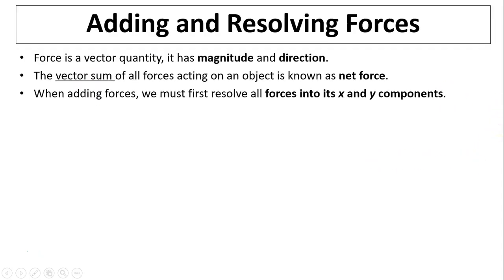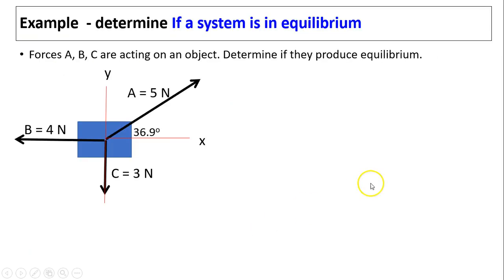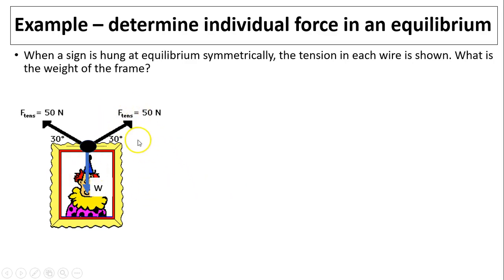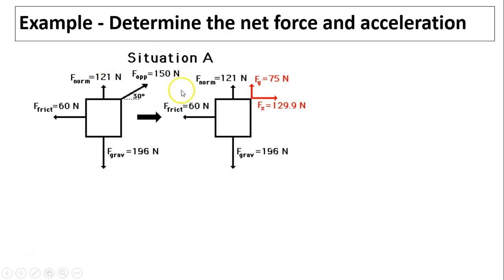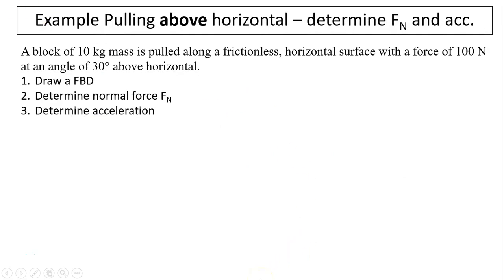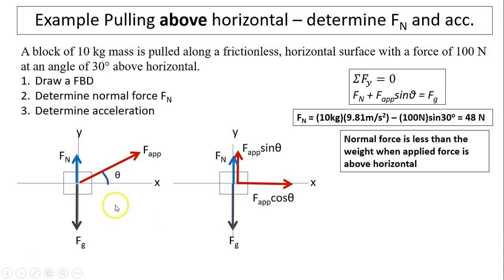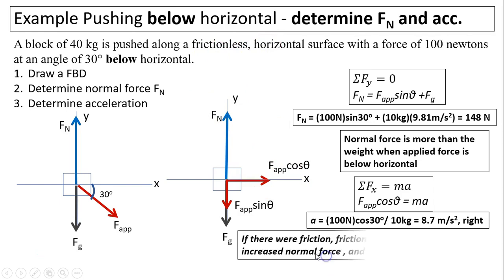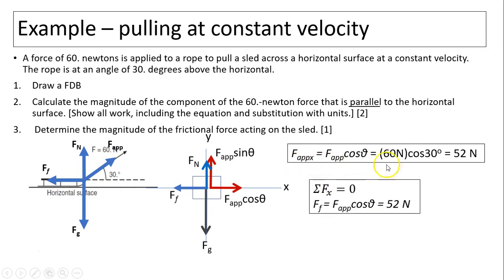4.6 force at an angle